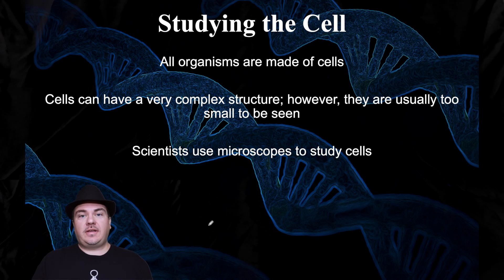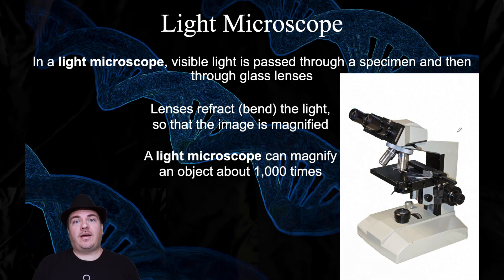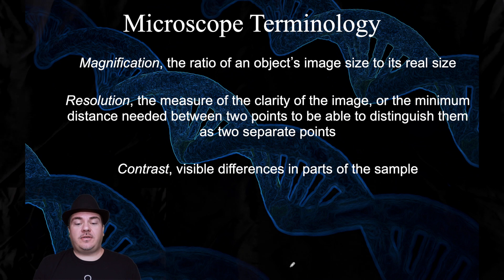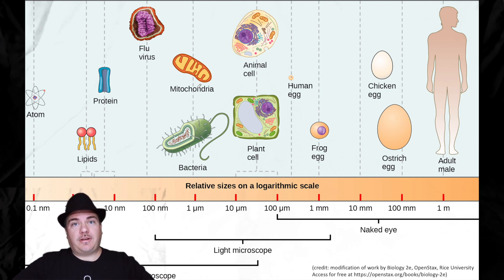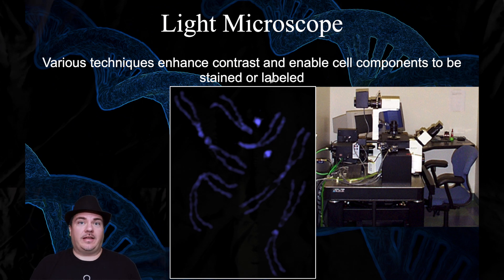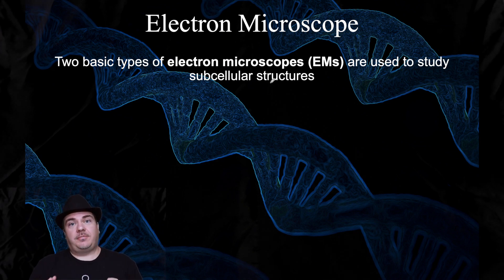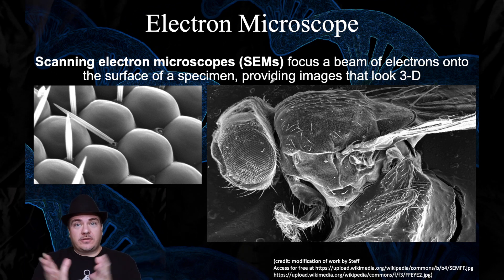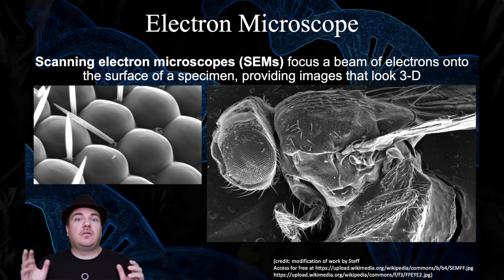The Cell: Microscopes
The Cell: Microscopes (Chapter 6 part 1 of 7)
Using Light Microscopes and Electron Microscopes to examine cells.